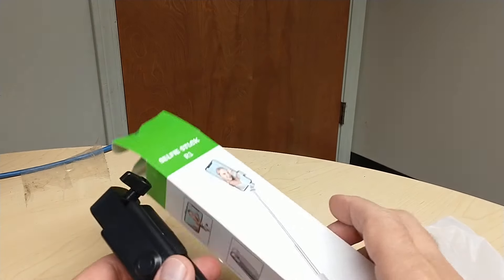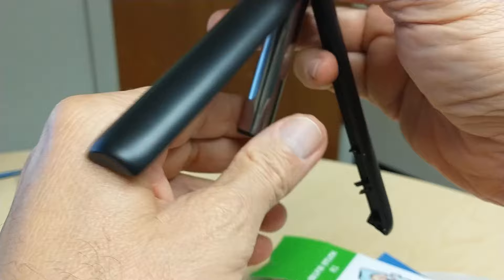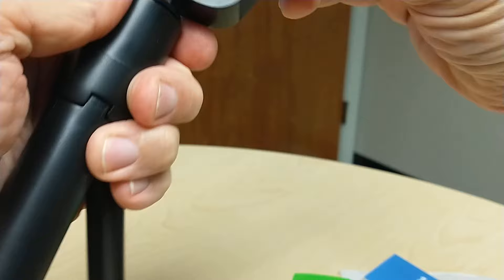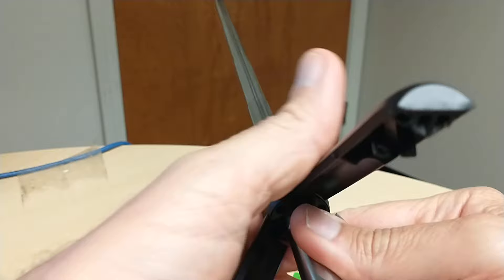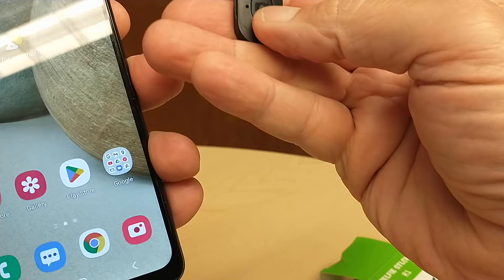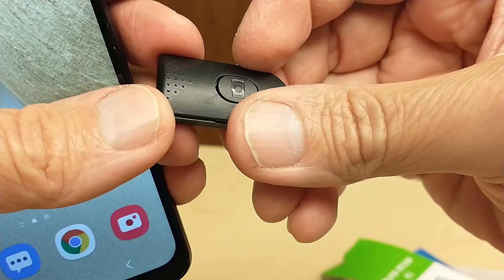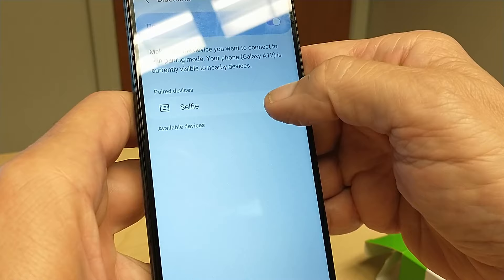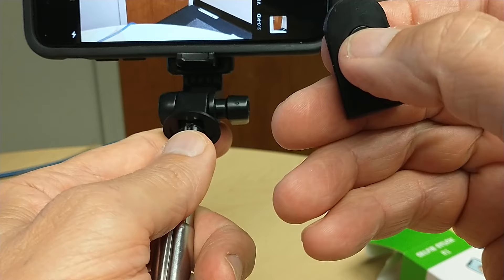Selfie Stick Tripod extendable R1 Bluetooth wireless with remote works for Android and iphone